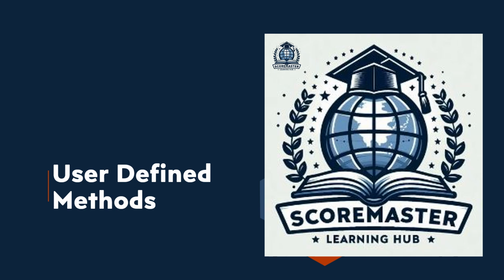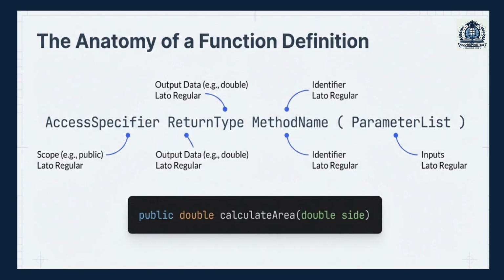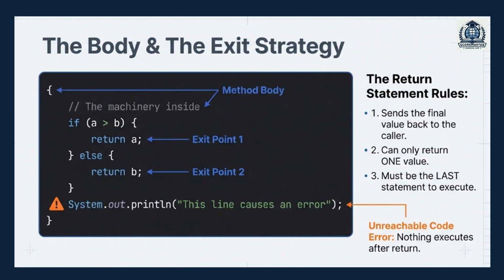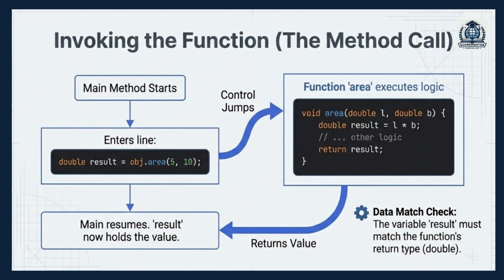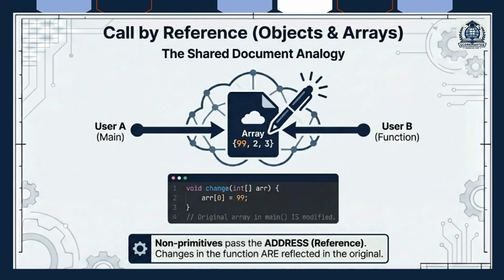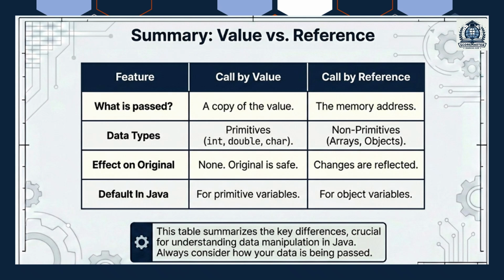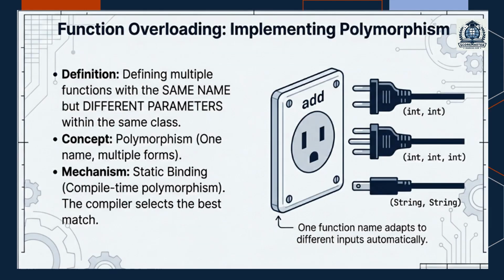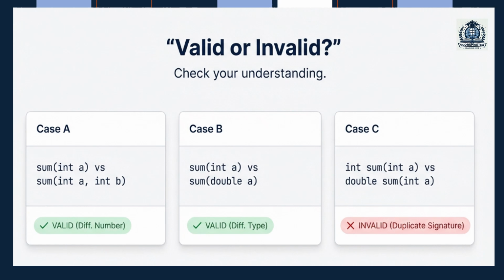User defined methods in Java